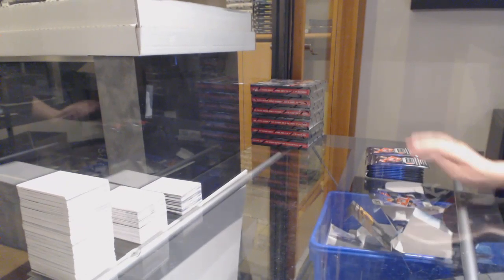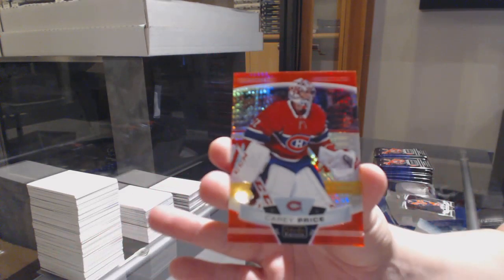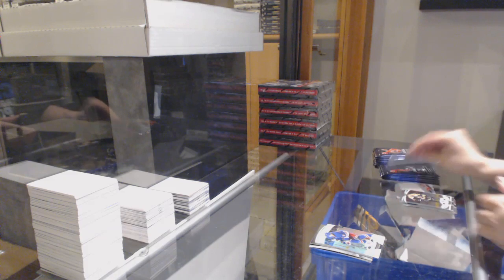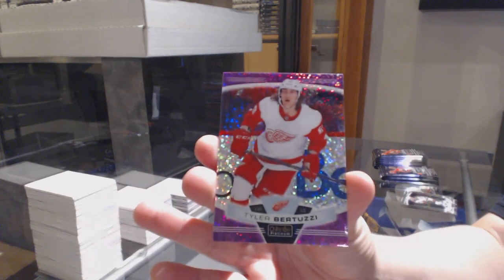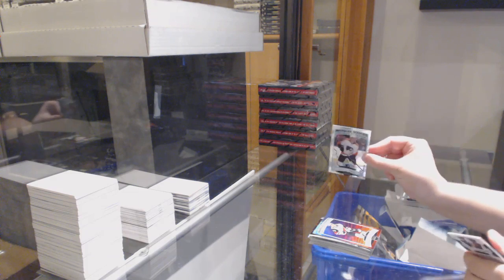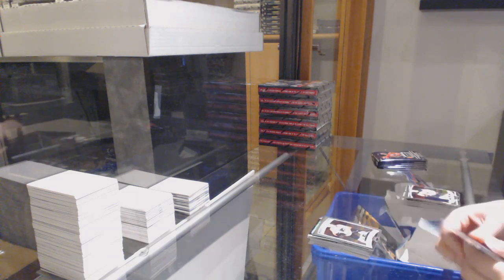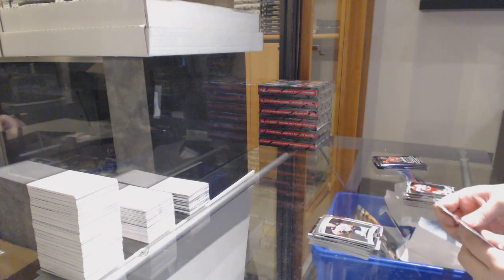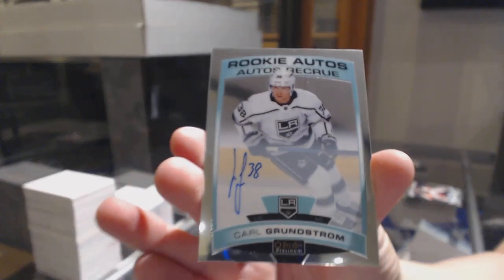Jaharr's 19-20 Upper Deck OPC Platinum Hockey Box Break